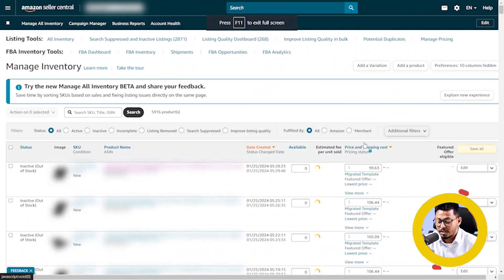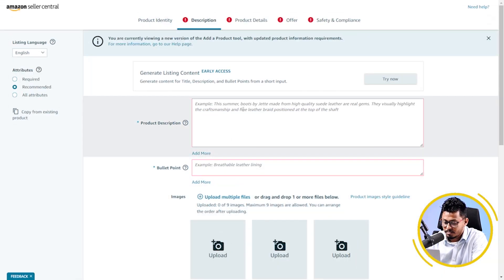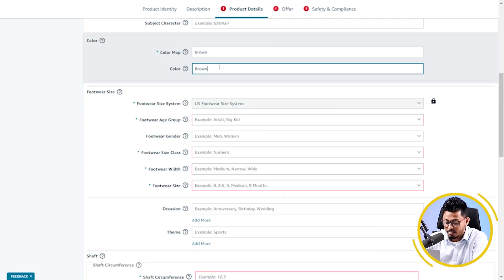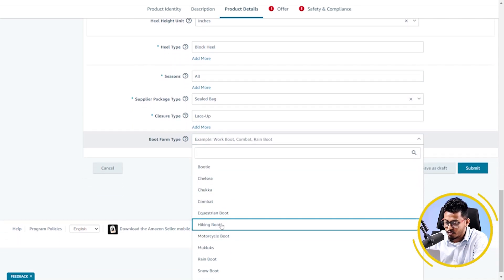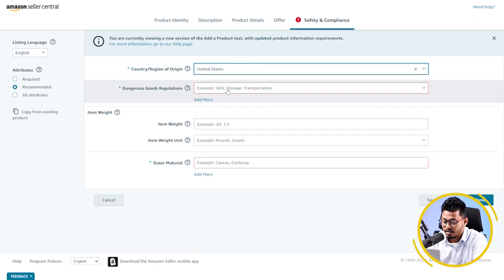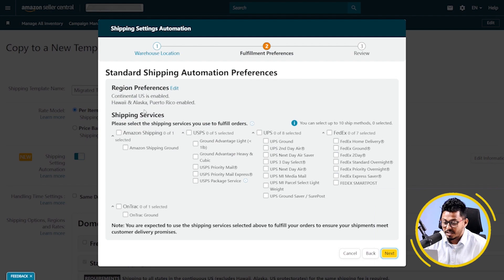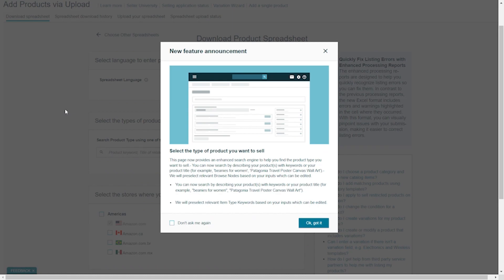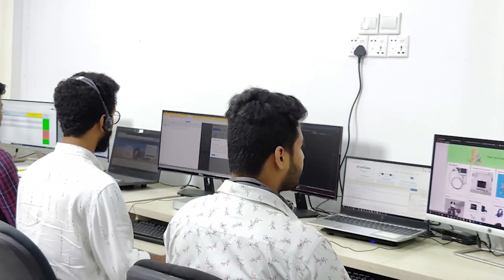List First Product on Amazon 2024 | Shipping Template Setup | Step By Step Guide for Amazon Seller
In this video, we delve into how you can list your first items on Amazon both manually and by feed file. Also we will guide you how you can set up a shipping template involving several steps. Here's a detailed guide,

What we are covering in this video:
- What listing method will be suitable for you to list items.
- Which required fields you need to fill while listing your product.
- Where to put relevant keywords for better visibility.
- How you will Set Up the Fulfillment Method.
- How you will Set Up Shipping Templates.
- How you will Specify shipping rates based on product weight and dimensions.
- How you will determine the handling time before you ship an order.

After watching this video you will know:
- You should be able to successfully list your first items on Amazon.
- Set up shipping templates to streamline your fulfillment process.

Remember to regularly review and update your listings and shipping settings to optimize your selling experience on Amazon.

Timestamps:

00:00 - Introductions
00:27 - List First Product on Amazon
06:20 - How to create listing using bulk feed file
07:24 - Outro

How to List First Product on Amazon | Shipping Template Setup | Step By Step Guide for Amazon Seller